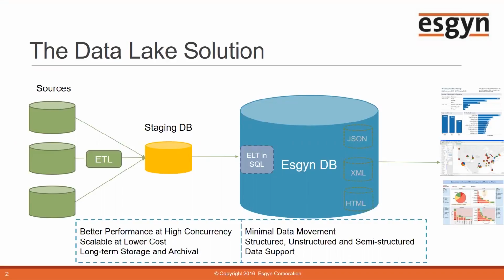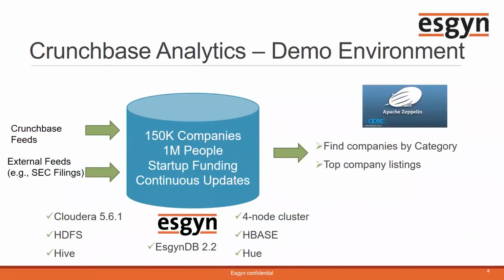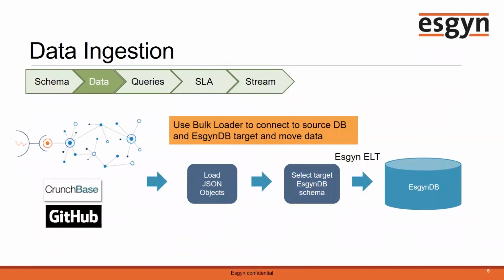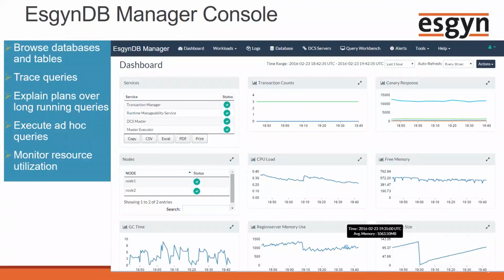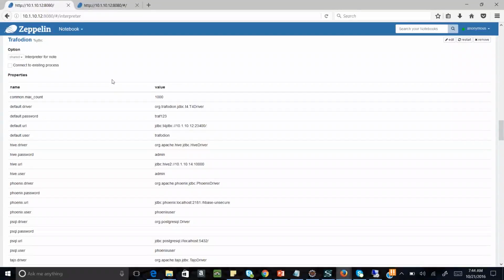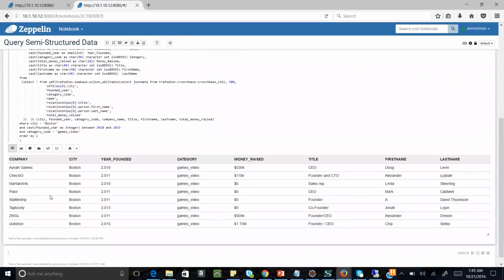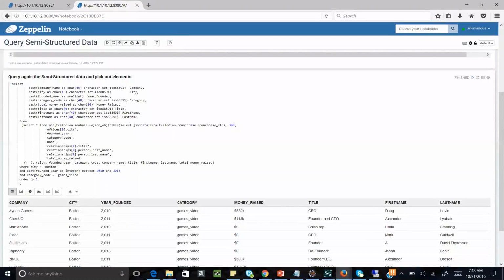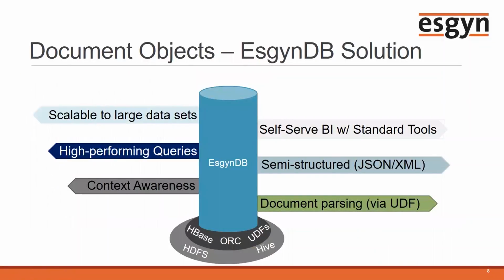Using SQL to Query JSON Objects EsgynDB Crunchbase Demo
SQL is an easy to use database query language and most developers know it. It is also very easy to iterate. JSON on the otherhand the most flexible data structure every developer loves. What if we are able to marry the two? EsgynDB is perfect for such marriage. In this demo we are illustrating how you can use EsgynDB to load JSON data from Crunchbase and query the data using standard ANSI SQL. You can build complex queries such as select all companies from Boston in the gaming category that have gone to IPO in the last four years.